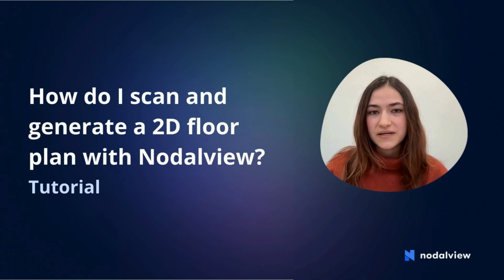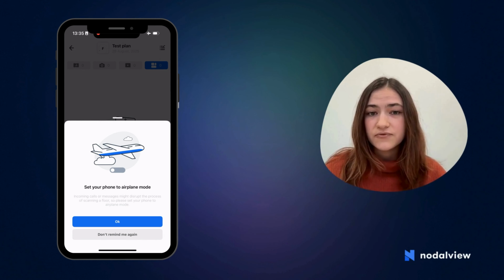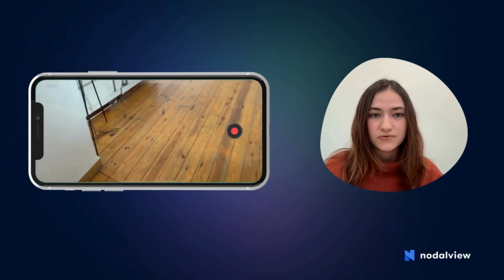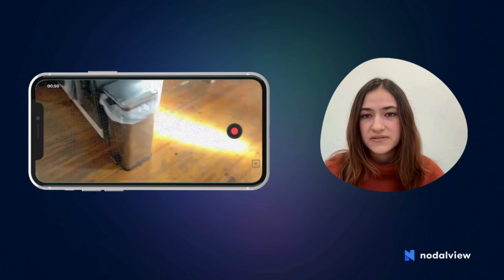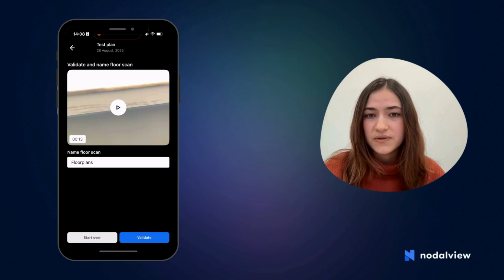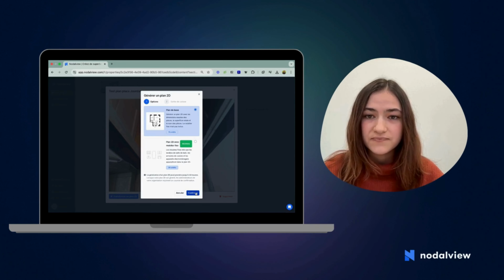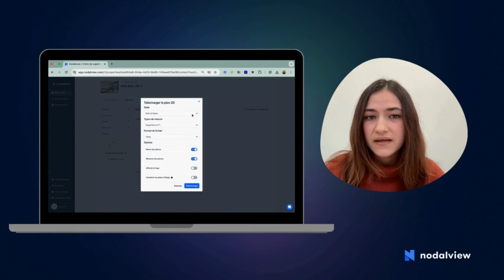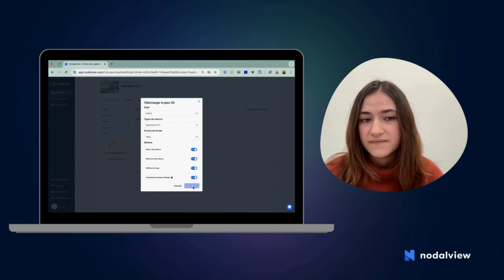How do I scan and generate a 2D floorplan with Nodalview?